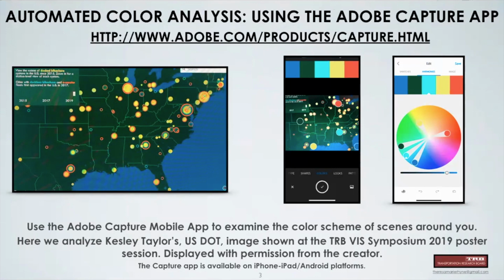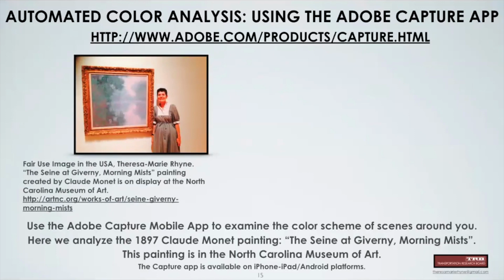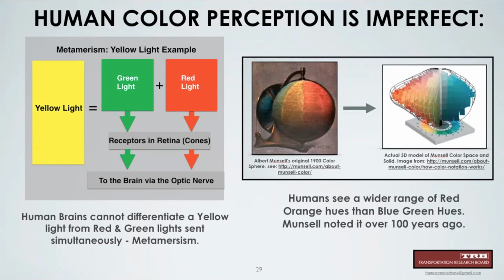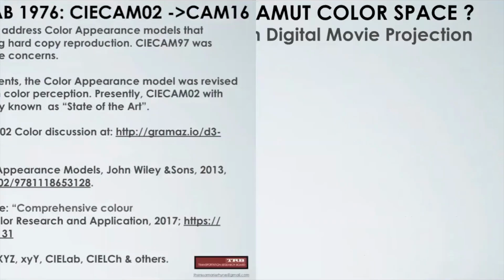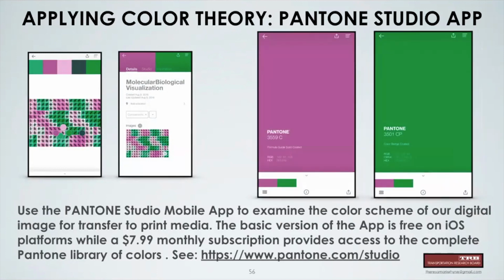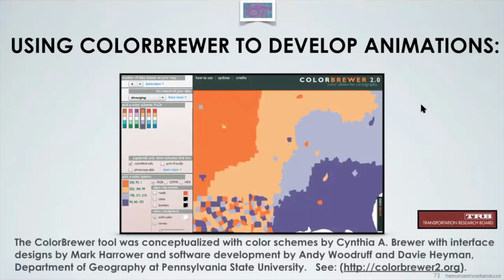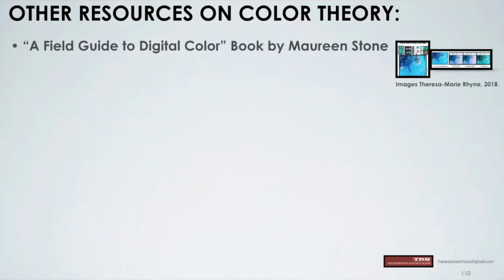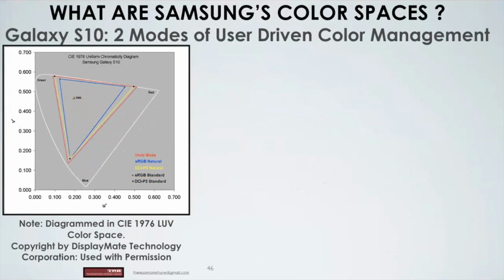VIZ19 18 Theresa-Marie Rhyne | Color Fundamentals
Color Fundamentals for Visualization Creation and Exploration
This workshop provides an overview of the fundamentals of color theory and approaches
to color selection for visualization and exploration. Our tutorial is intended for a broad
audience of individuals interested in understanding the mysteries of color as applied to visualization.
Our journey includes the introduction to the concepts of color models and harmony,
a review of color vision principles, the defining of color gamut, spaces and systems,
and demonstrating online and mobile apps for performing color analyses of digital media.
Freely available commercial and research tools for your continued use in color selection
and color deficiency assessments are highlighted. The tutorial includes concepts from art
and design such as extending the fundamentals of the Bauhaus into digital media as well
as overviews of color perception and appearance principals from vision and visualization
researchers and practitioners. Newly emerging trends in automated color selection and
deep learning colorization are also highlighted.